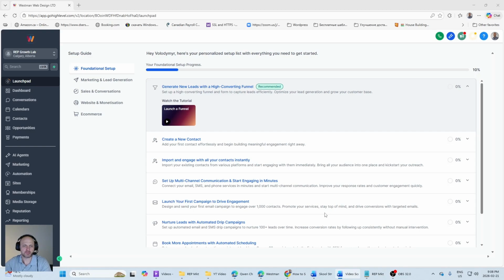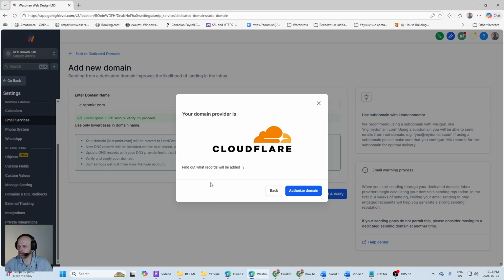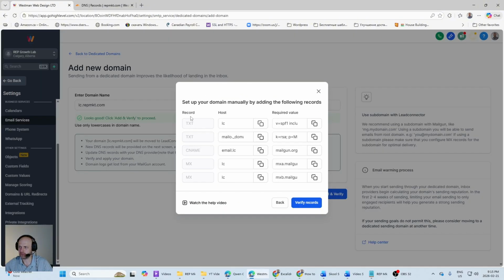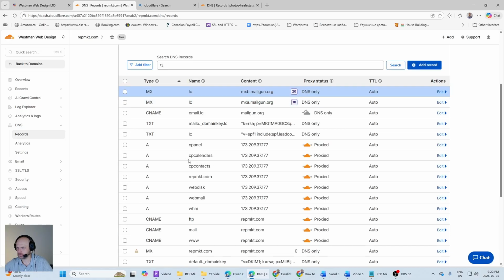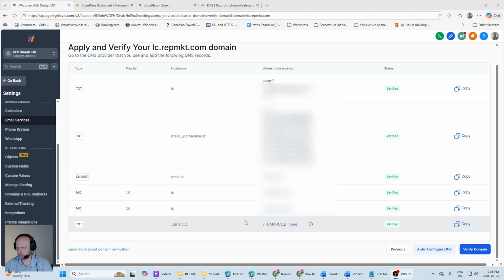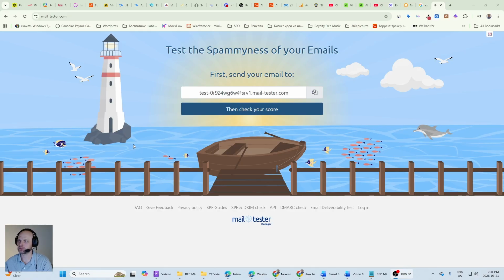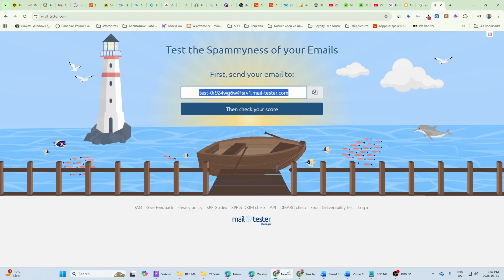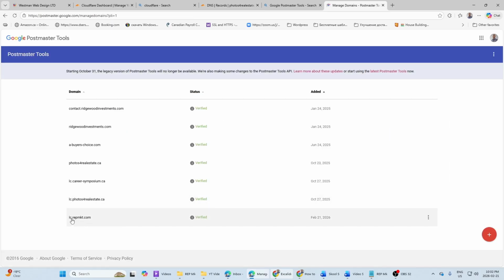Why Your GHL Emails Go To Spam (And How To Fix It)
📧 How To Set Up A Dedicated Sending Domain In GoHighLevel (Step-by-Step)

Getting your emails opened starts with getting them delivered. If your emails are landing in spam, your outreach will never be seen.

In this video, I walk you through the complete process of setting up and configuring a dedicated sending domain in GoHighLevel CRM. No more shared domain reputation. No more spam folders.

🔧 WHAT YOU'LL LEARN:

00:00 - Why a dedicated sending domain matters
00:30 - Step 1: Adding your domain in GoHighLevel
02:00 - Step 2: DNS settings explained (SPF, DKIM, DMARC)
07:15 - Step 3: Verifying your domain in GHL
09:00 - Step 4: Testing deliverability with mail-tester.com
12:20 - Step 5: Adding your domain to Google Postmaster Tools

👇 JOIN THE COMMUNITY:
Want the step-by-step tutorials to build this yourself? Join photographers in the free Real Estate Photography Growth Lab on Skool